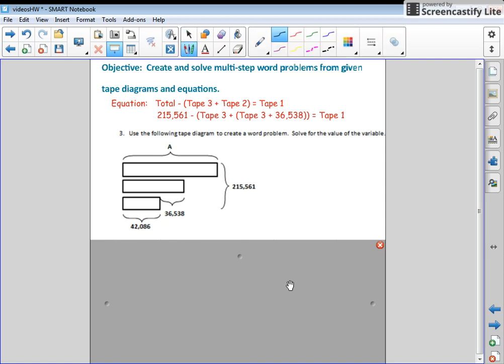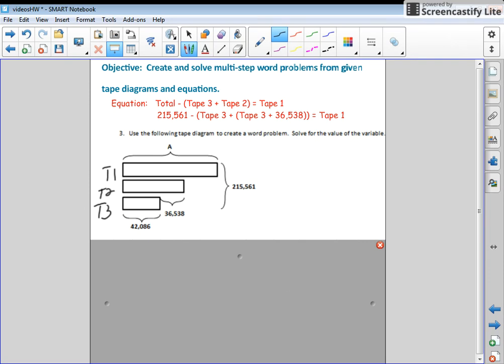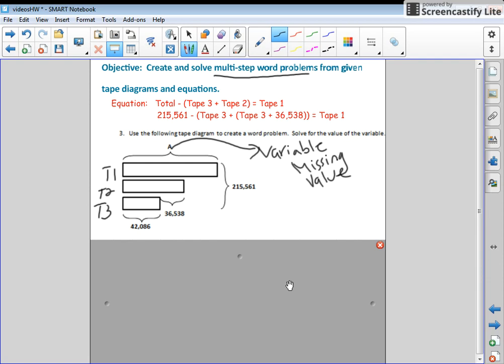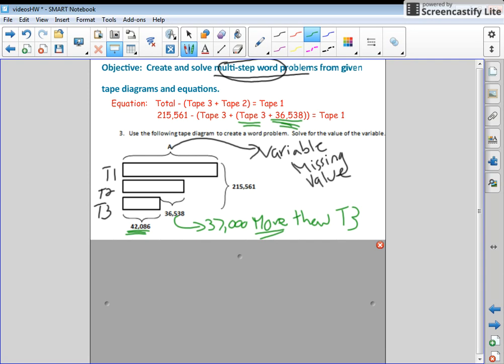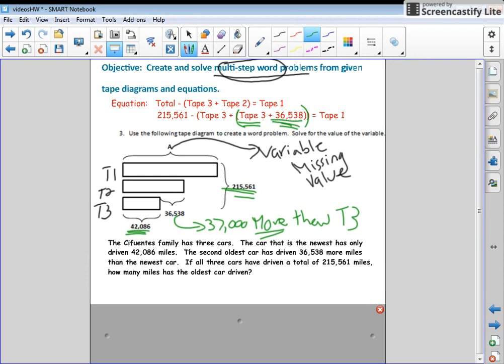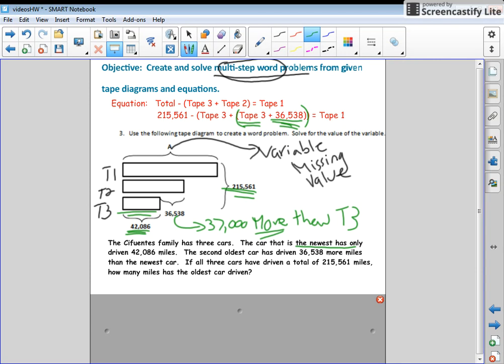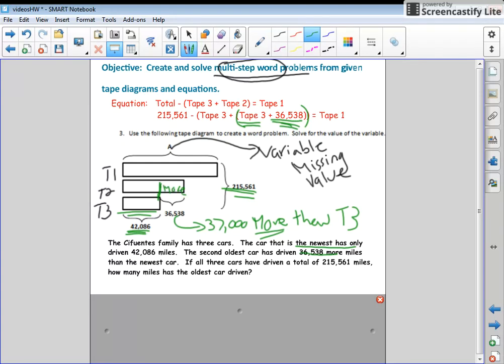Lesson 19 - Homework Problem #3